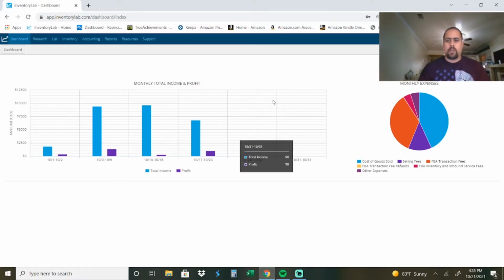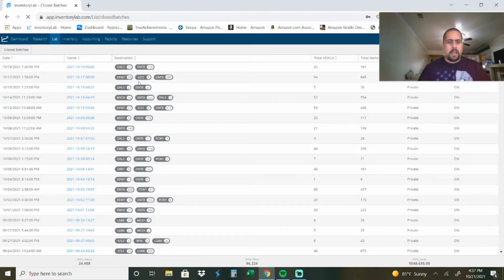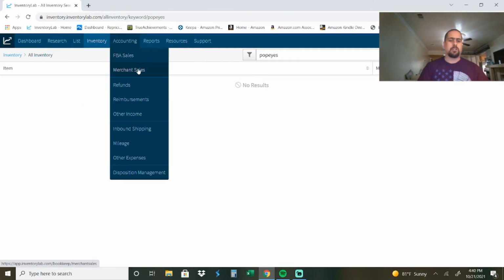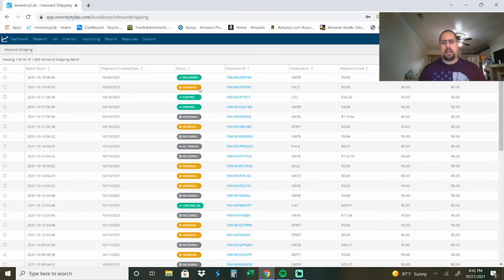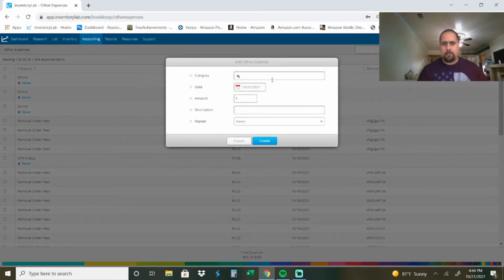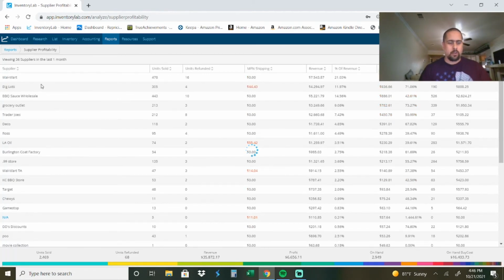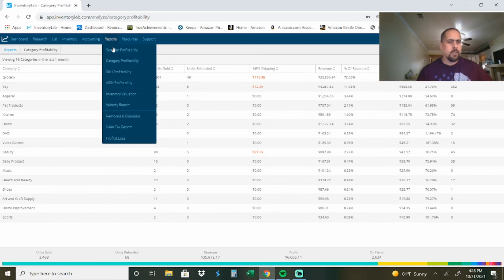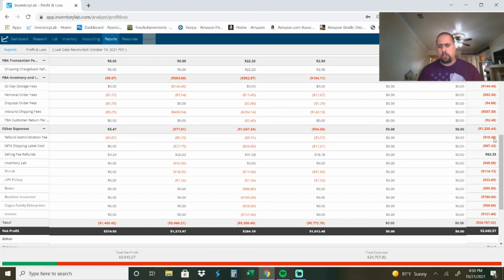Amazon FBA For Begginers In Depth Inventory Lab Tutorial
6 x 9 Polybags
9 x 12 Polybags
12 x 15 Polybags
Tape Dispenser
Amazon Label Stickers
Shipping Labels
Dymo 450
Dymo 4XL
Label Peelers
Heat Gun